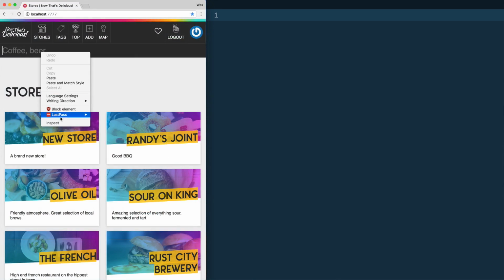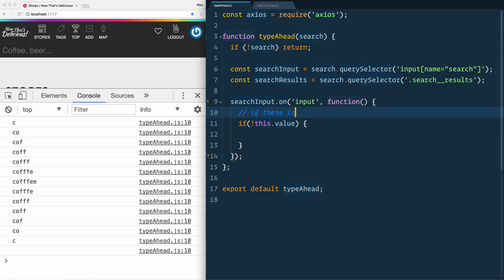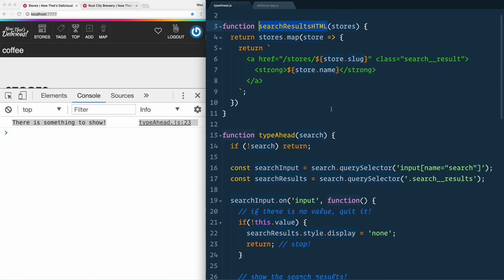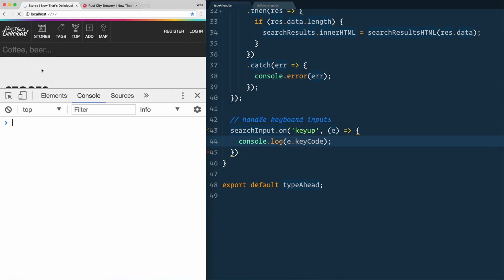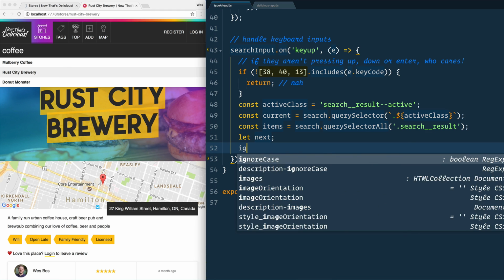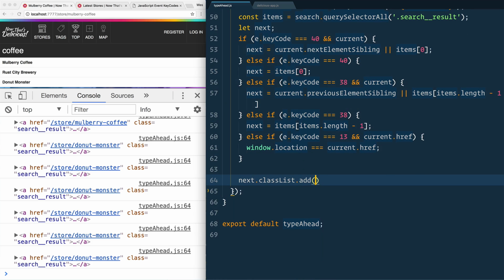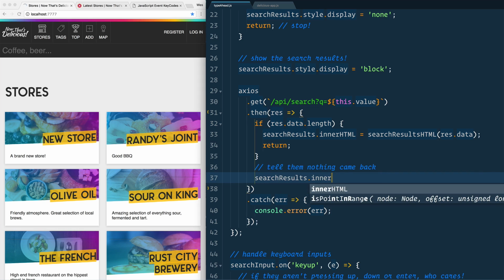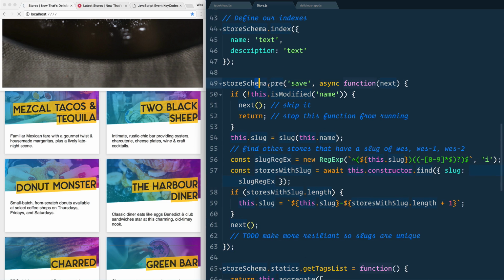32 Creating an Ajax Search Interface